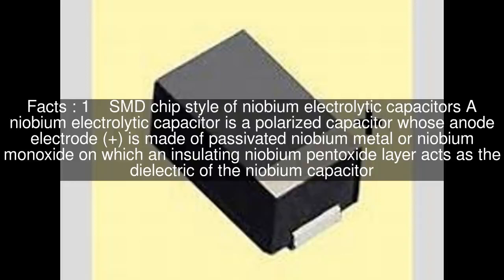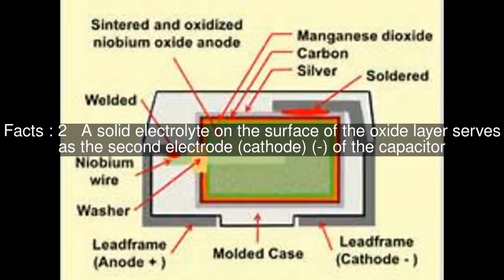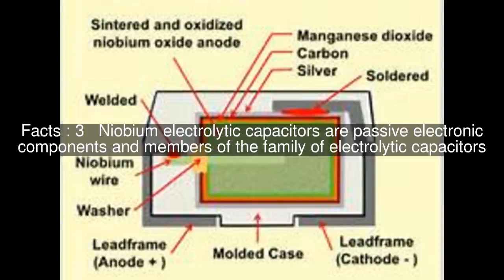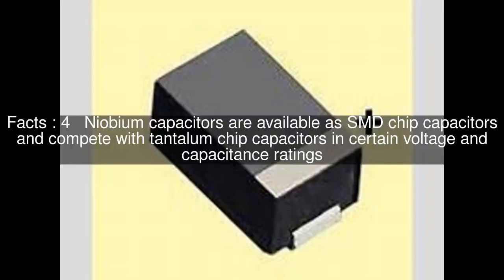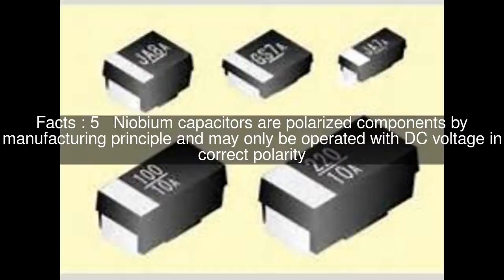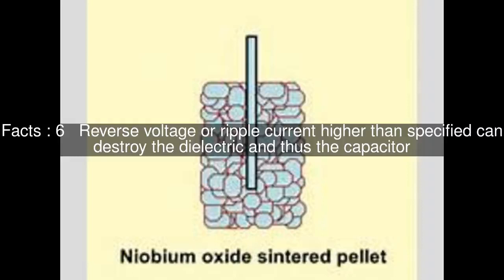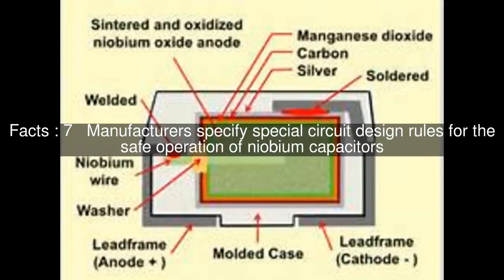Niobium capacitor Top #9 Facts